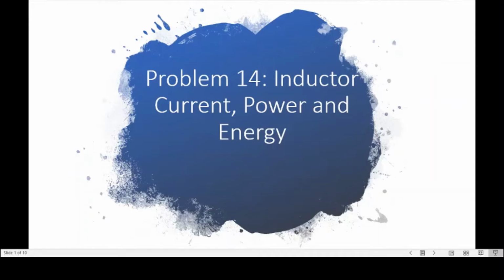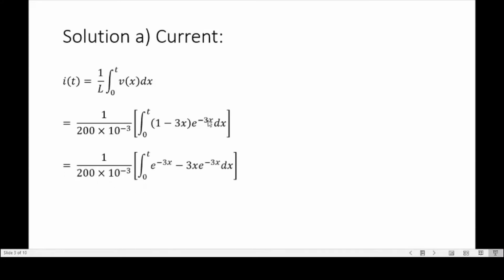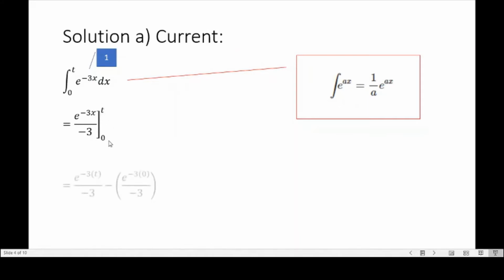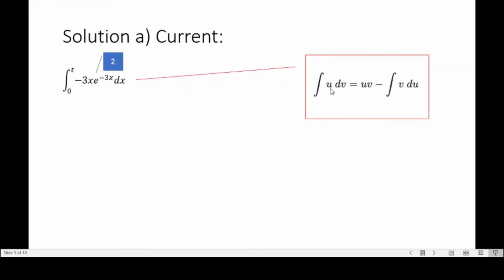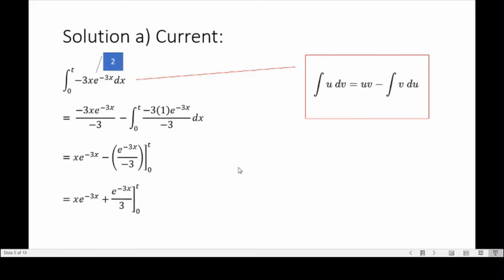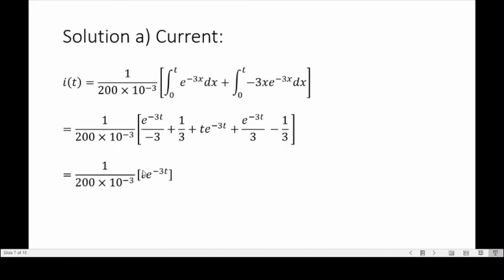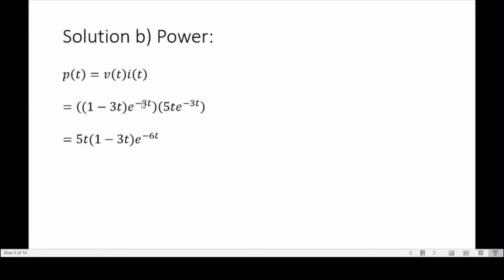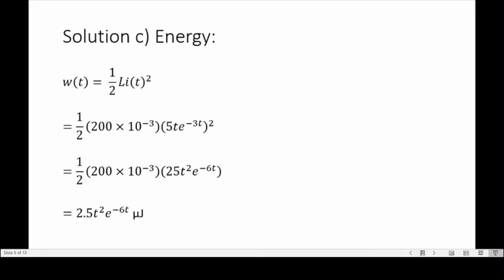Problem 14: Inductor Current, Power, and Energy